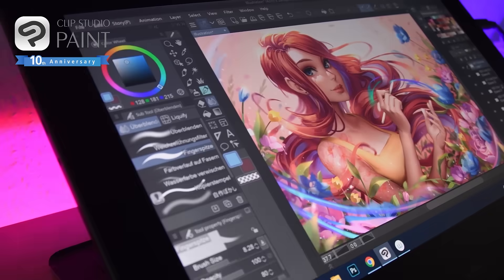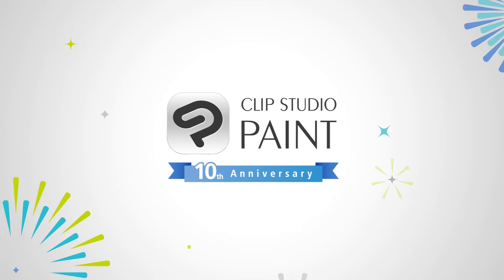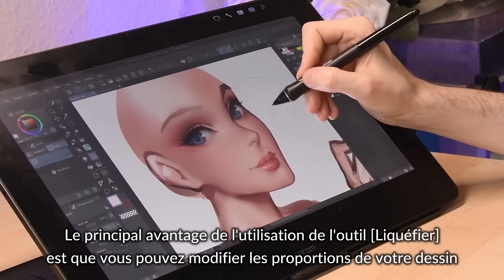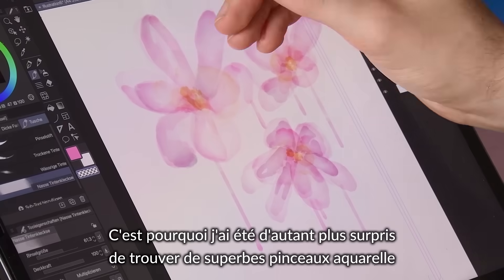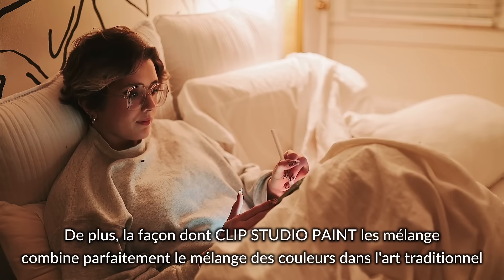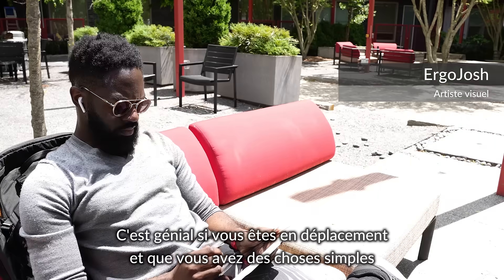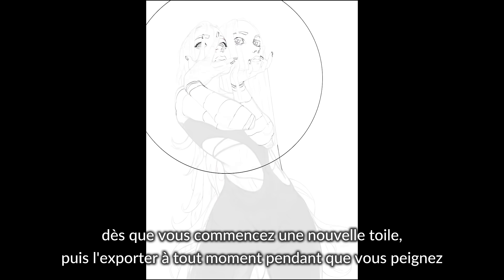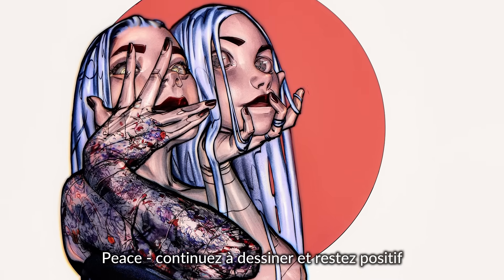Les meilleurs outils pour votre art numérique, CLIP STUDIO PAINT x Laovaan, Sara Tepes & ErgoJosh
Laovaan, Sara Tepes et ErgoJosh présentent toutes les fonctions essentielles de CLIP STUDIO PAINT pour vous aider à améliorer votre art immédiatement ! Même les utilisateurs de longue date peuvent trouver de nouveaux outils passionnants pour leur travail créatif avec de nouvelles mises à jour, tout en bénéficiant des mêmes fonctionnalités sur ordinateur, tablette et même smartphone.
Découvrez les techniques utilisées par les pros et essayez-les dans votre propre travail.